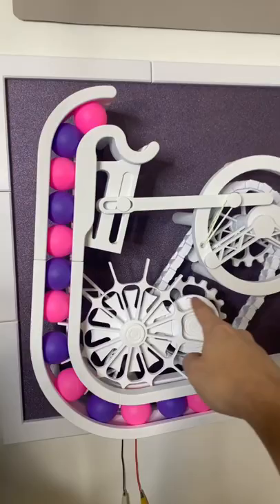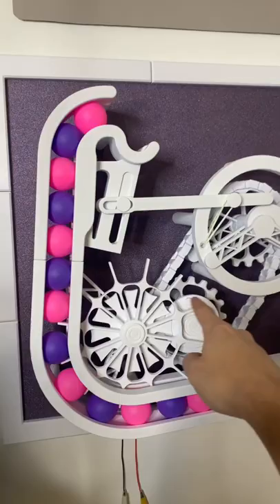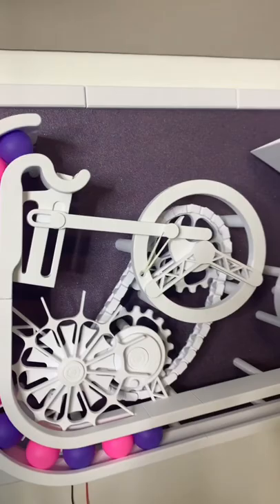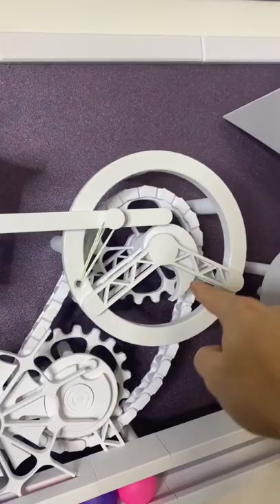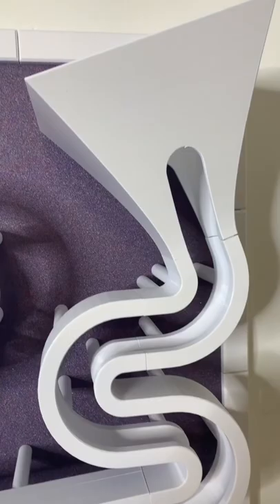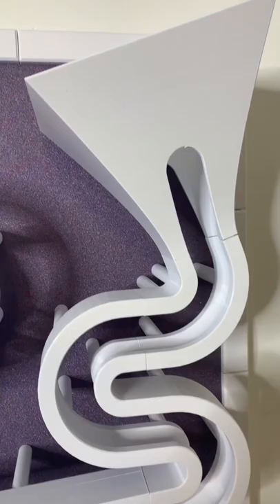The Ping Pong Sculpture is FINALLY finished!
“Corporate Pingpong”
After almost of month of work (with a bunch of side quests sprinkled in) I am proud to present my latest kinetic sculpture! The culmination of many hours twirling a CAD model on the screen (if you know, you know) and over 8 days of 3D printing, this project represents the overcoming of doubt and fear (and ADHD) to bring a silly idea to life. I absolutely LOVE it.